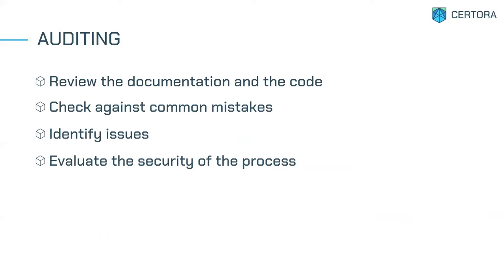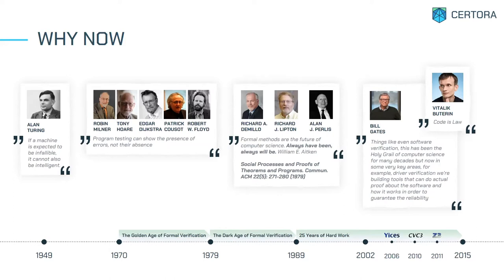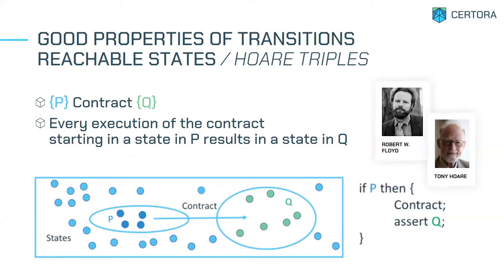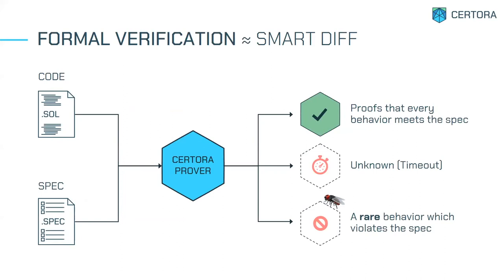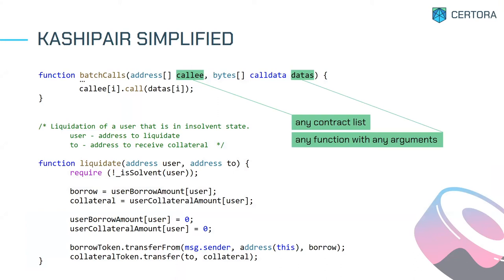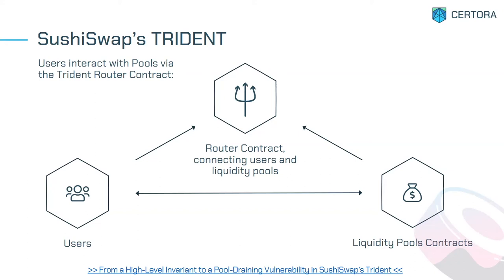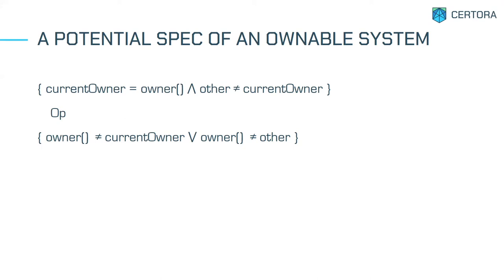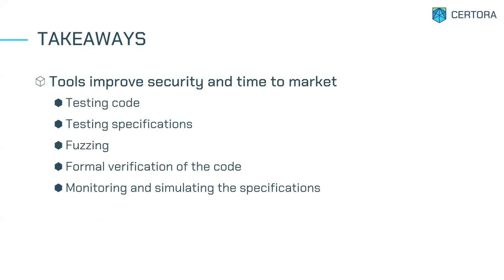Auditing and Formal Verification - Better together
Security auditing improves formal verification, and formal verification improves auditing. How should the two be used together? Certora's Mooly Sagiv explains in this lecture.  Recorded 1/24/22